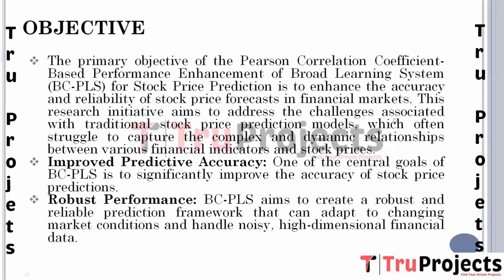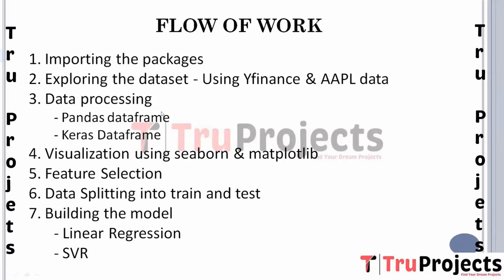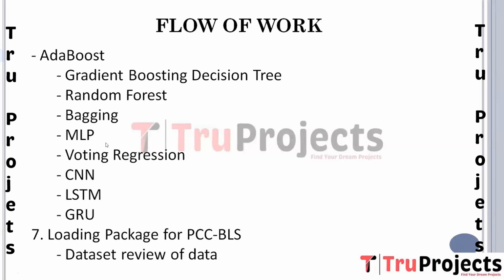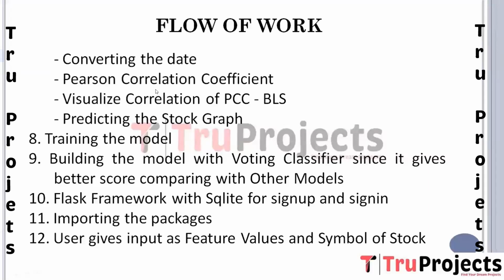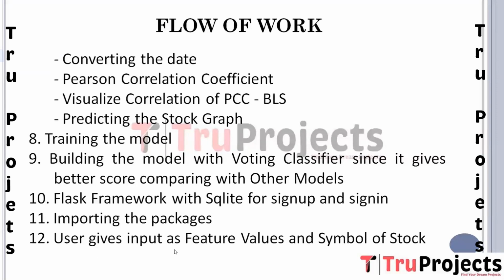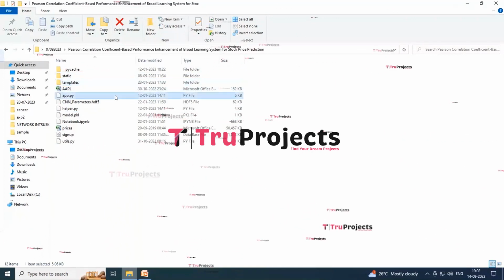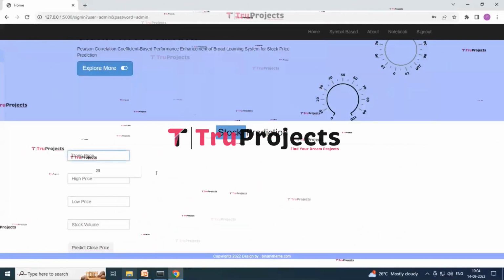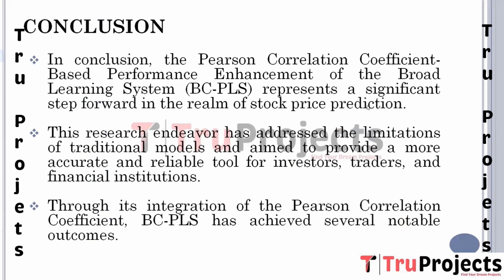Pearson Correlation Coefficient Based Performance Enhancement of Broad Learning System for Stock Pri